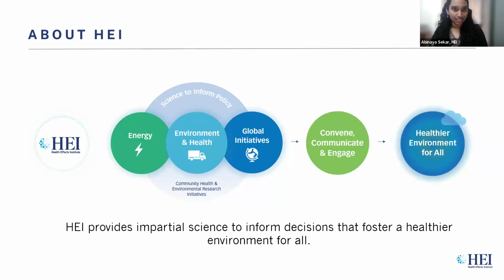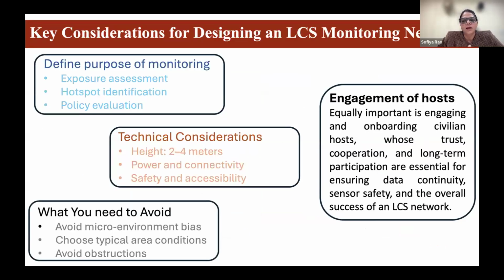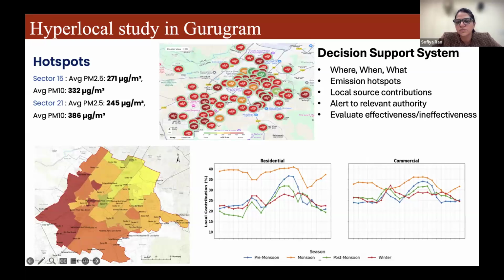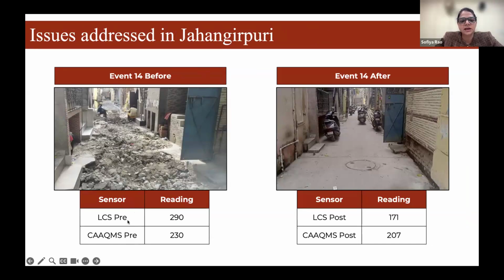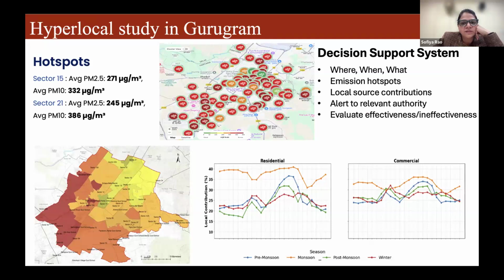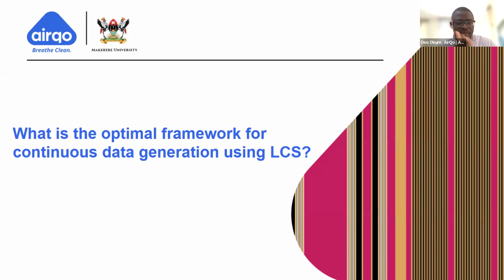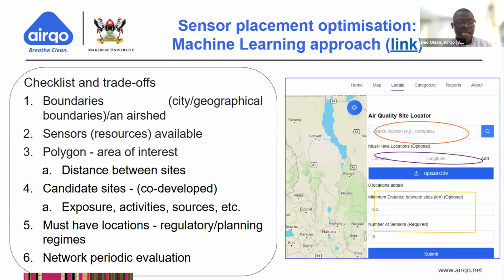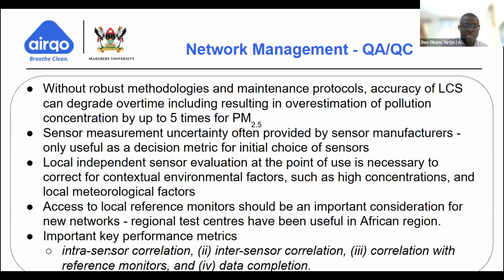Training #2: Siting and Network Design for Low-Cost Sensors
This training was hosted by the Health Effects Institute on January 27, 2026.
This is the second of five sessions as part of our virtual training series titled "Use of Low-Cost Sensors for Air Quality Monitoring in South Asia"

Speakers: Sofiya Rao, IIT Delhi and Deo Okure, AirQo
Description: Site selection – design of LCS network - Calibration and co-location - Power and connectivity requirements - common installation errors.

Note: The beginning of this recording was cut off. We apologize for any inconvenience.